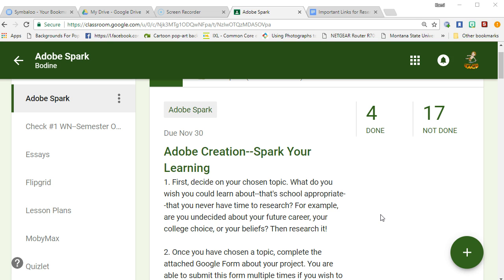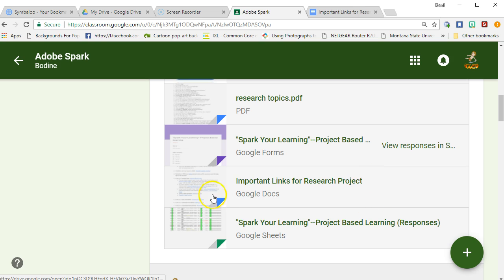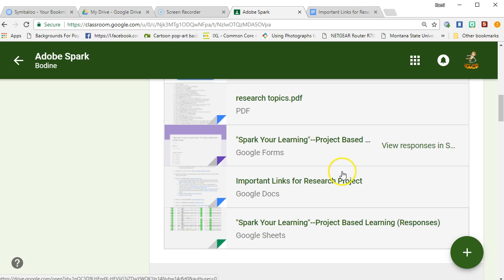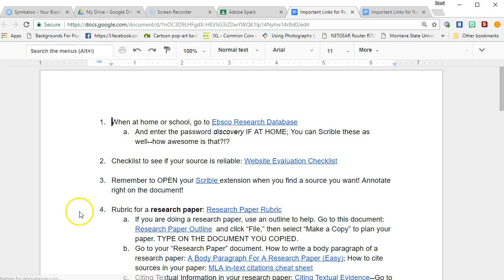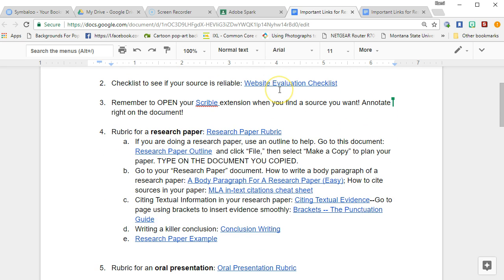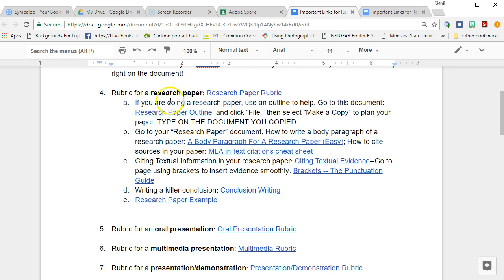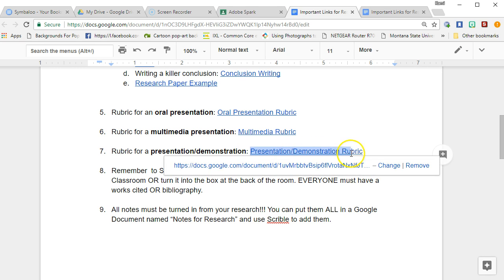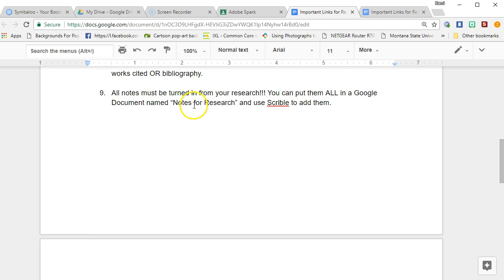Research Project Intro